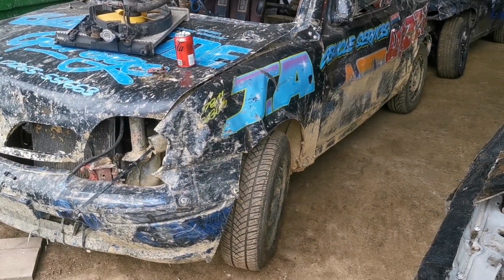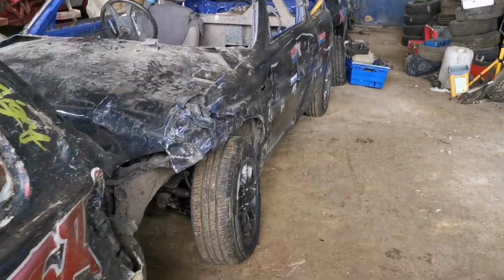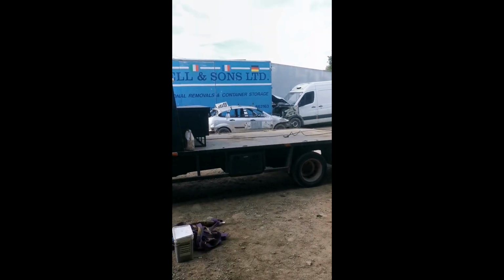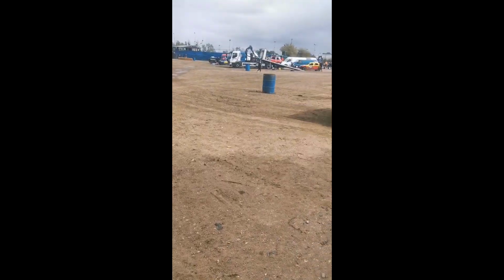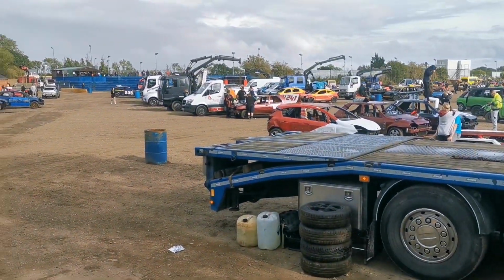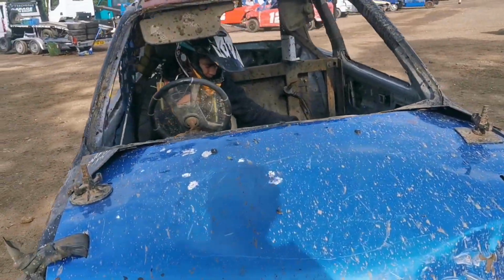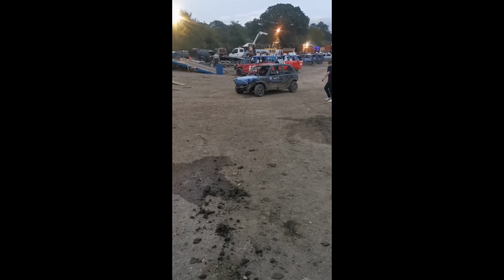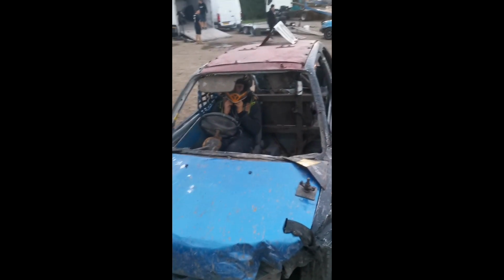Part 1 of a busy weekends racing, 1st stop Northampton shaleway for a busy junior banger meeting!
A good meeting had at northampton shaleway in the junior bangers. An all in format meant 3 action packed races, the incar stuff starts at around 4 minuted for those interested in that 👌